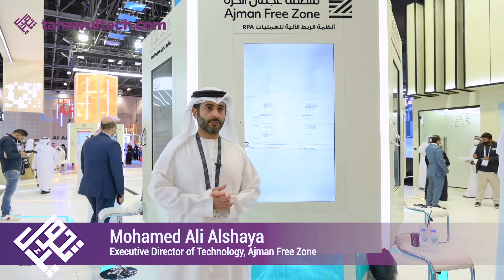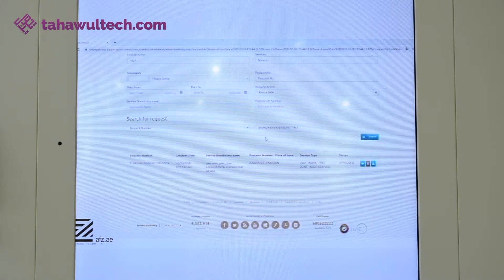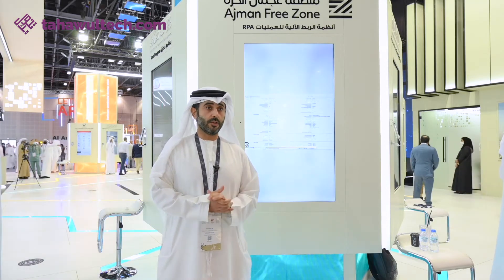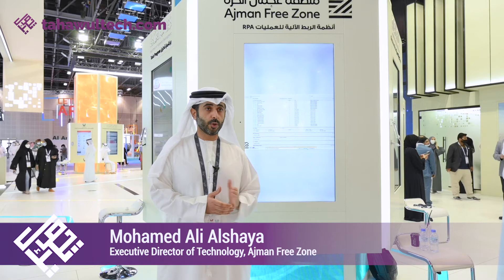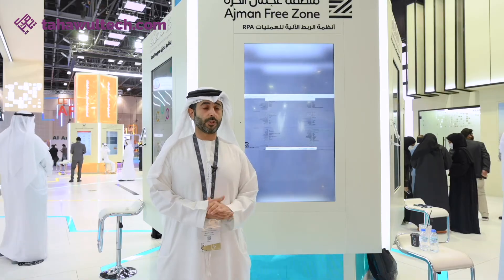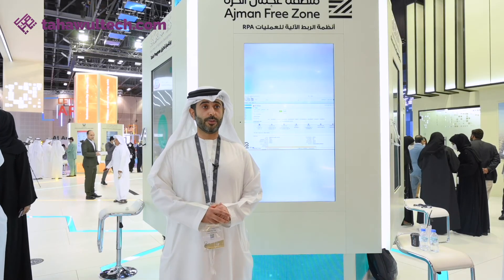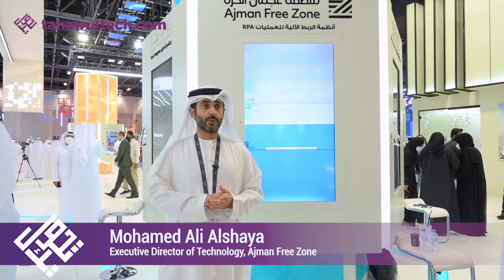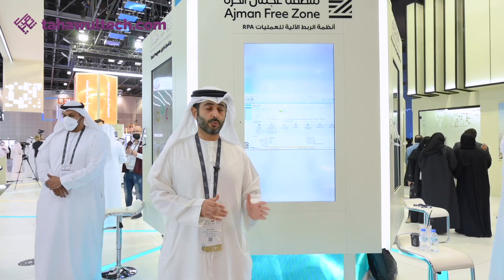Interview with Mohamed Ali Alshaya, Executive Director of Technology for Ajman Free Zone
Mohamed Ali Alshaya, Executive Director of Technology for Ajman Free Zone, talks about their technology showcase for GITEX 2020 and their future plans to improve efficiency at the port.